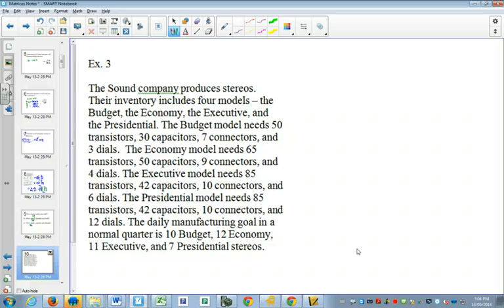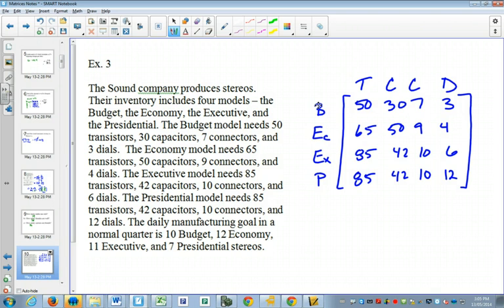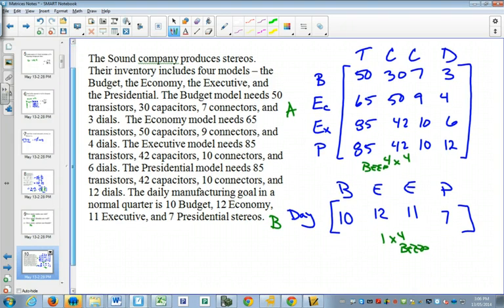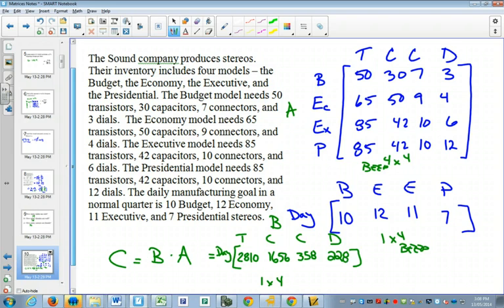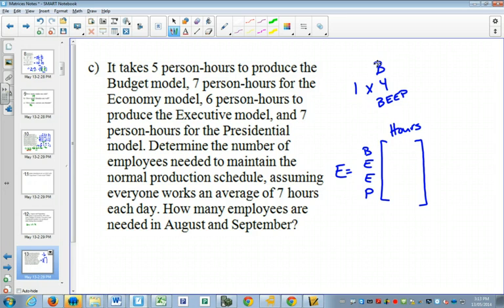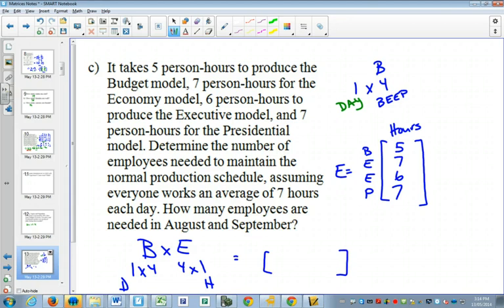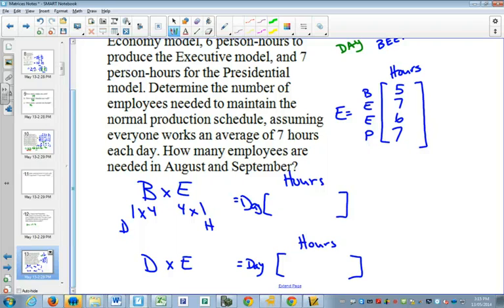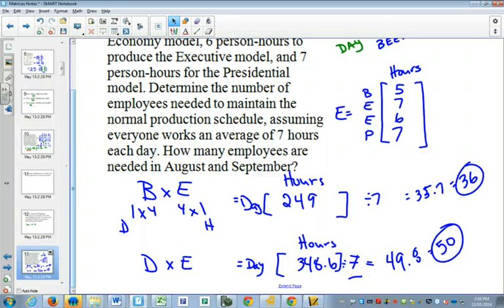MA45S Matrix Multiplication Application 3